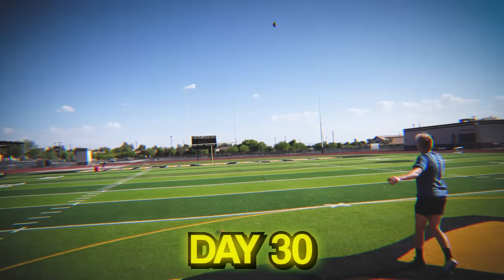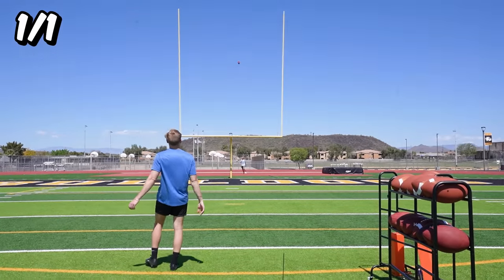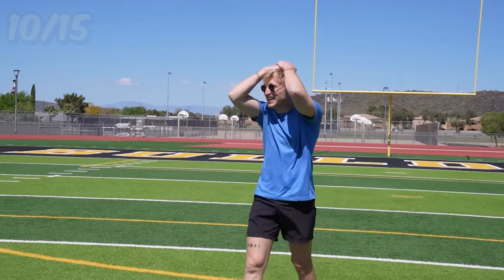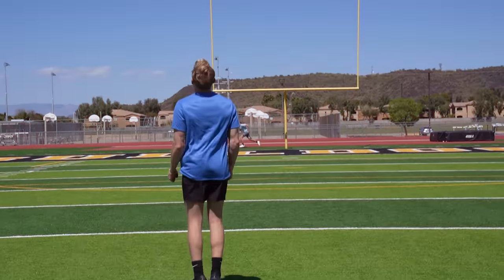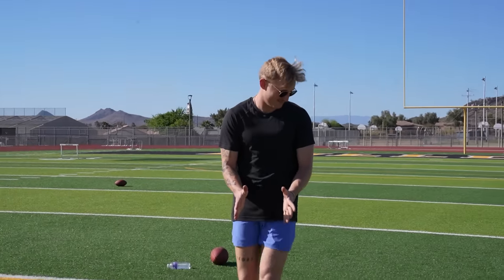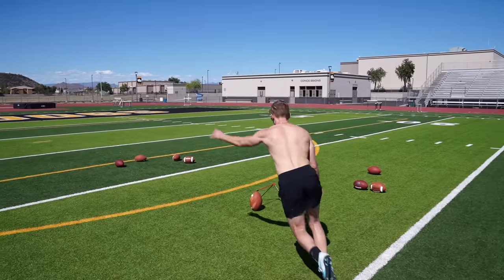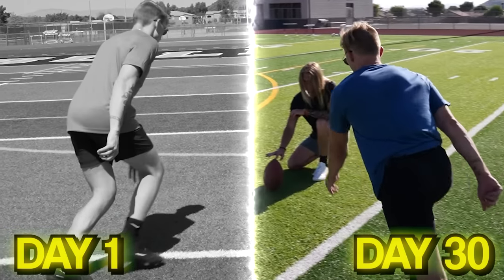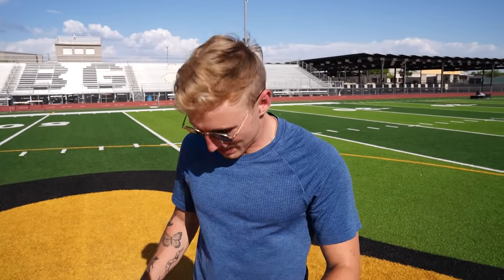I Spent 30 Days Kicking NFL Field Goals!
From Day 1 to Day 30, MMG spends every single day training NFL field goals, to see just how good I can get! Will this land me on an NFL roster though...